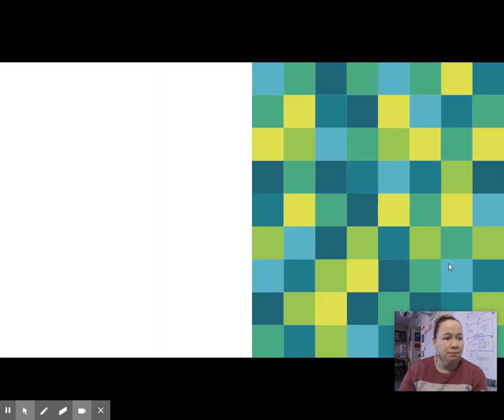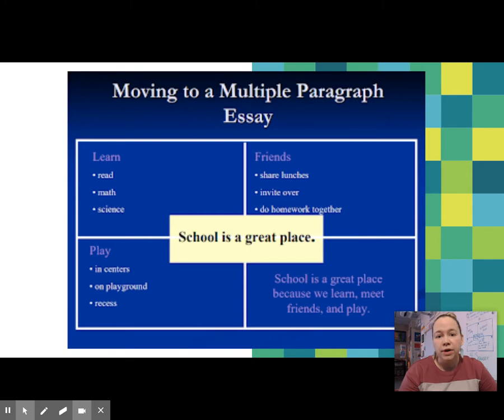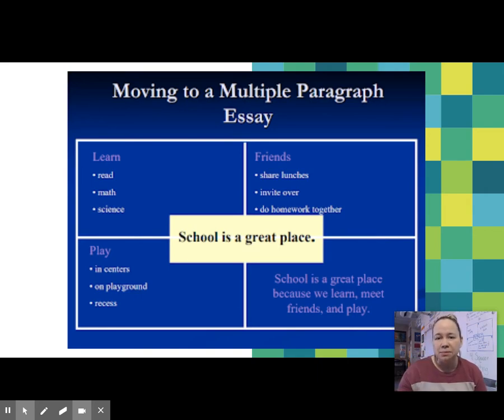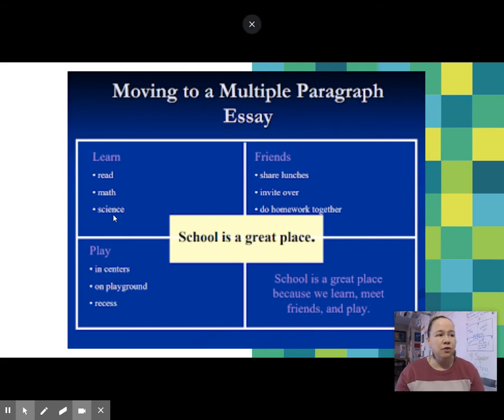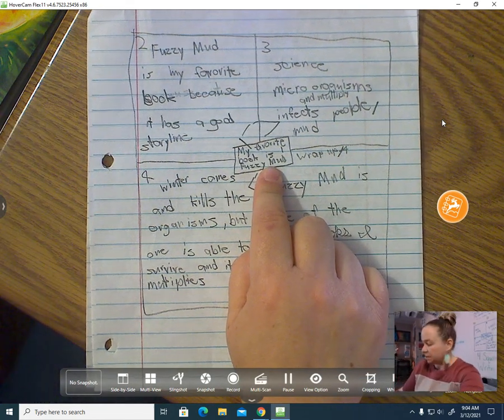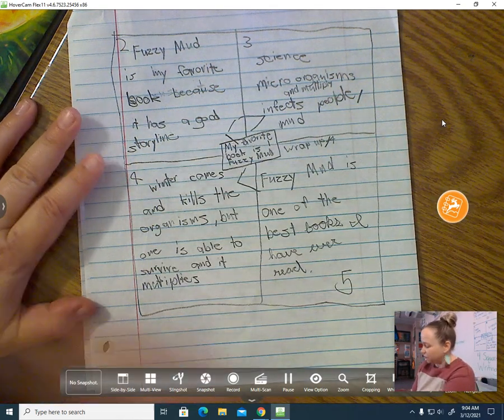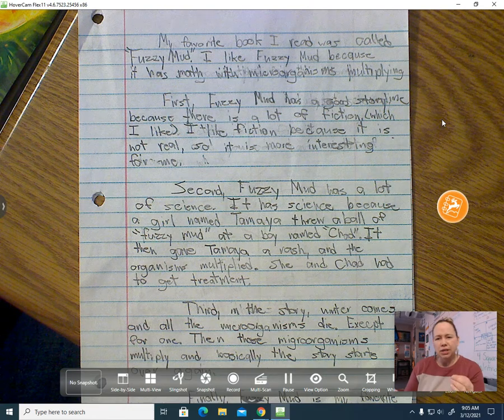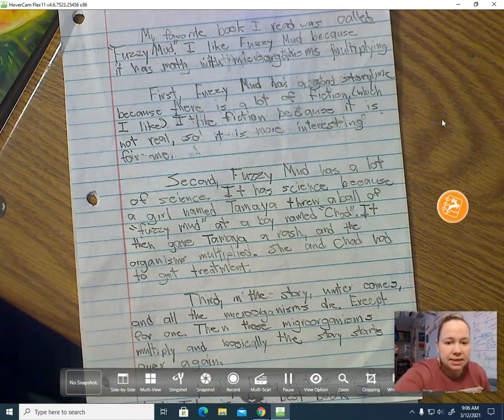4 Square Writing in Meucci's Crew 4th Grade